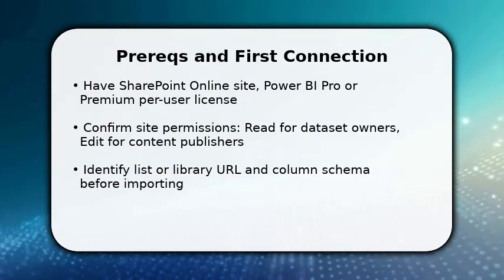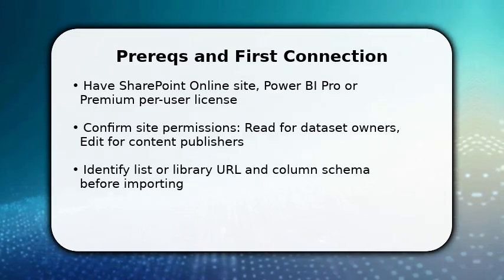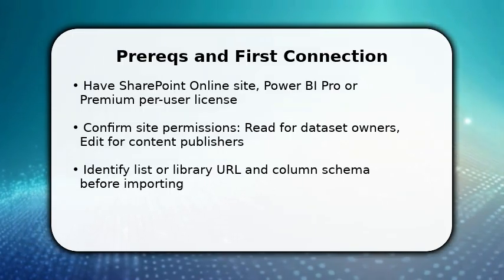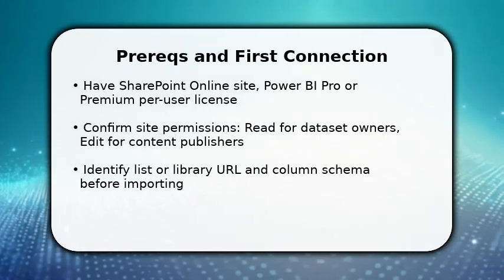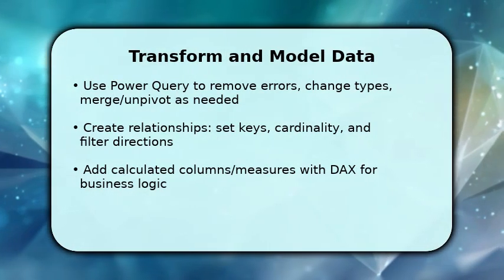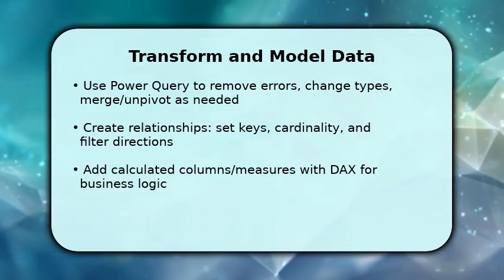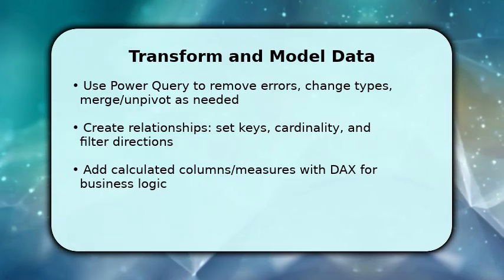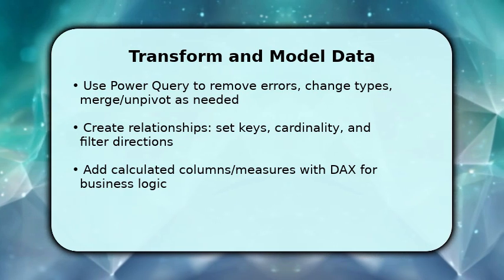How to Use Sharepoint Power Bi (only Way)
Discover the essential steps for integrating SharePoint and Power BI to enhance your data visualization capabilities. This video guide walks you through setting up connections, creating interactive dashboards, and sharing insights within teams.